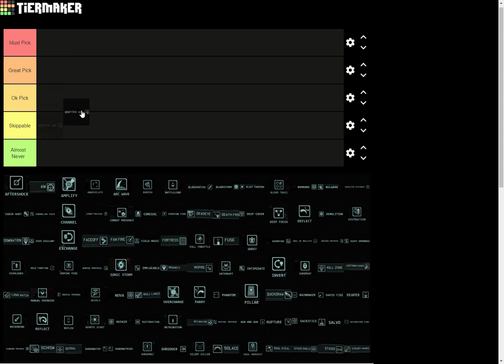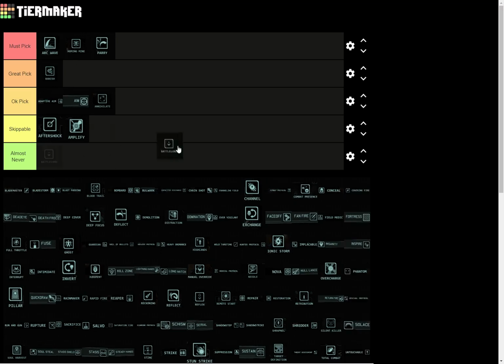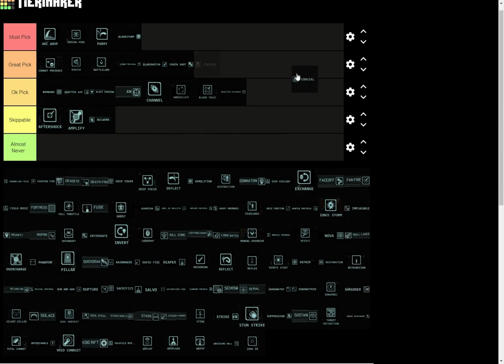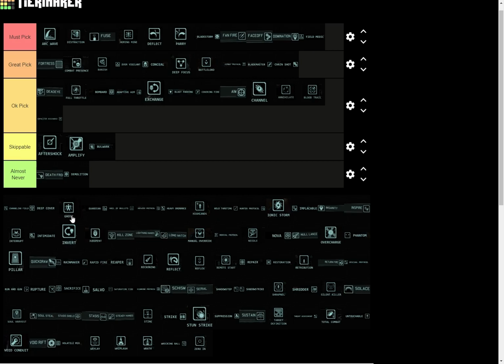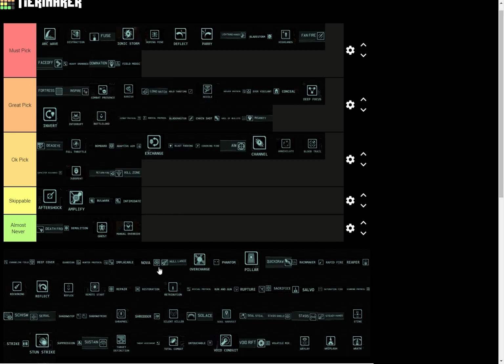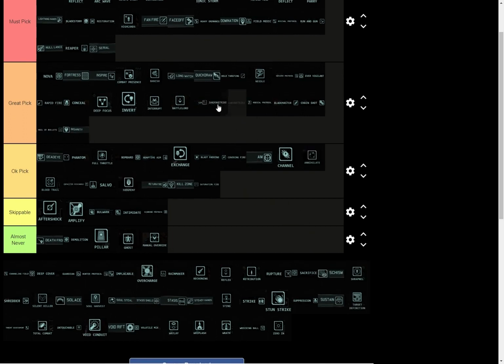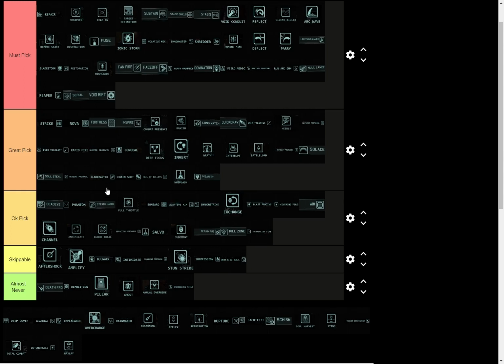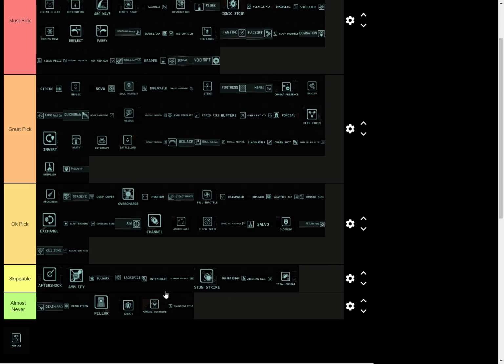Xcom 2 Ability Tier List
Leave your own list in the comments.

Please note this is an unofficial video and is not endorsed by 2K Games or Firaxis in any way. For more information on XCOM, please visit xcom.com.